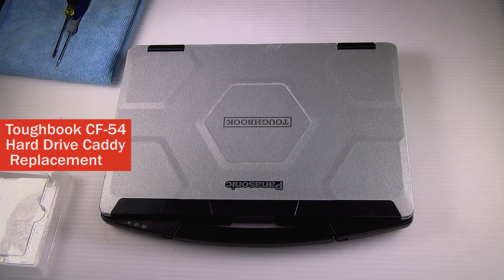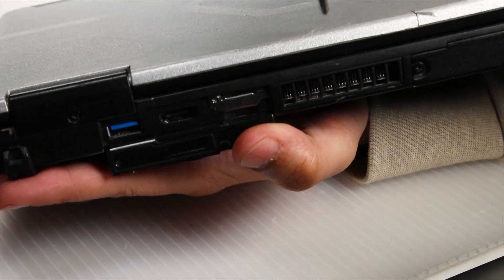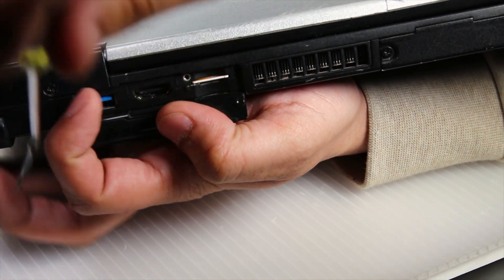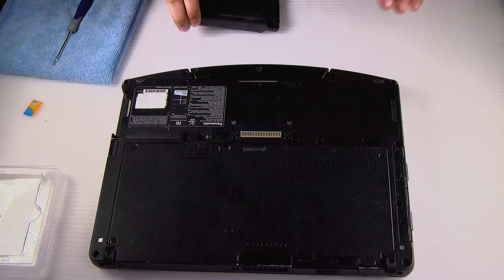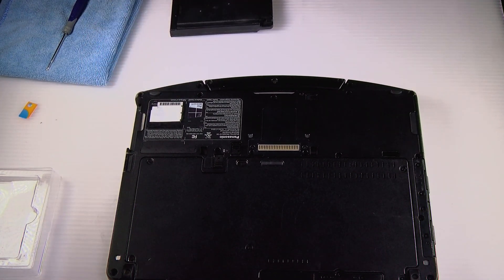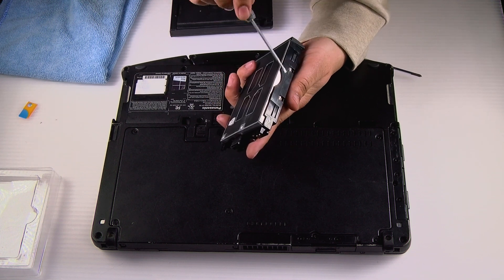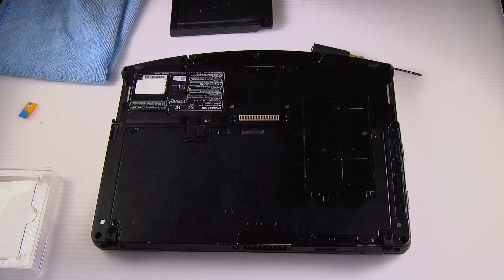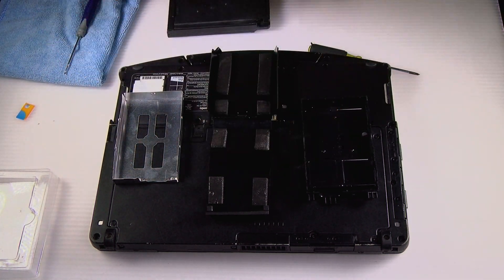Replace Your Toughbook CF-54 Hard Drive + Sim Card**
We'll be discussing how to properly both remove and upgrade the Hard Drive and Sim card in a Toughbook CF-54 and how you can bring some of our techniques into your own fixes.

Related Parts:
Toughbook CF-54 MK1 Intel Core i5: